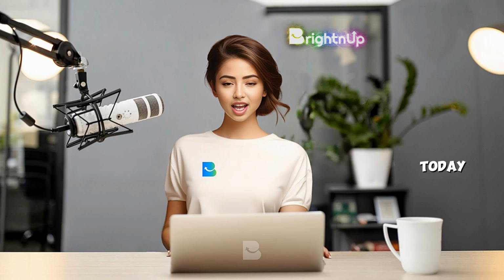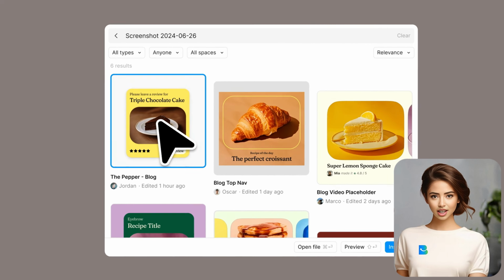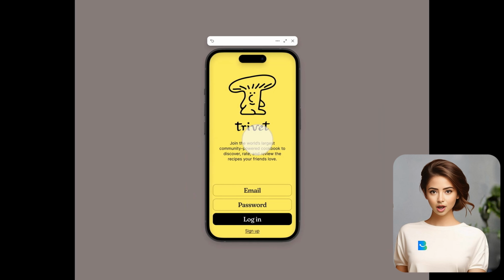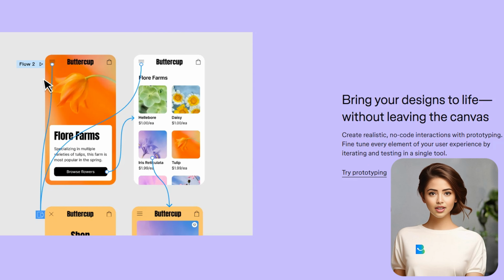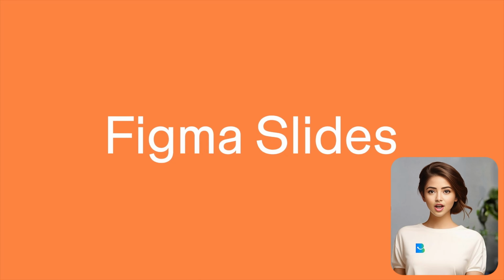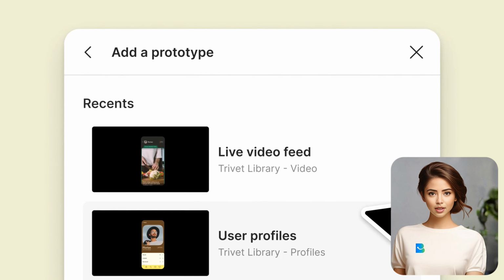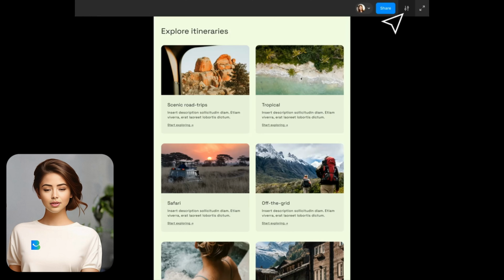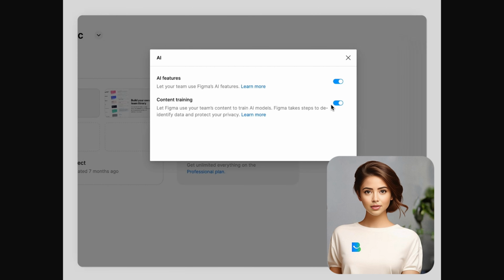Figma Ai update : Rename your Layers and more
Figma AI
Discover new ways to level up your designs with AI , create dynamic presentations with Figma Slides , and handoff with extra clarity in Dev Mode.

Everything we launched at August 15th 2024.

Top Ai Tool For UI UX Design

🎬 Video Timestamps

00:00 Intro
00:20 Ai Features
00:56 LAYER RENAMING
01:21 Dev Mode
01:42 SLIDES
02:18 Revamped UI Design
02:35 Figma Concern
02:46 Figma Ai Setup
03:00 Outro